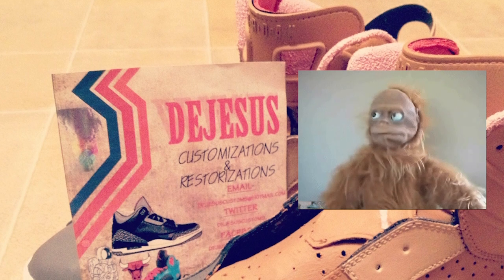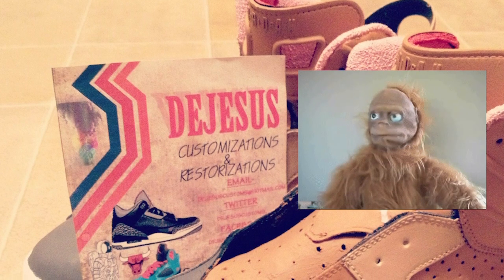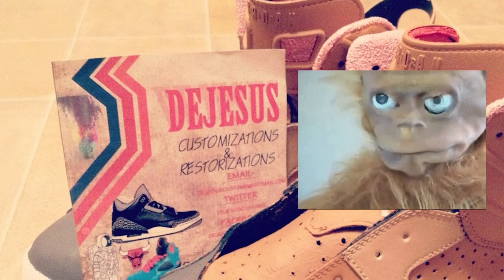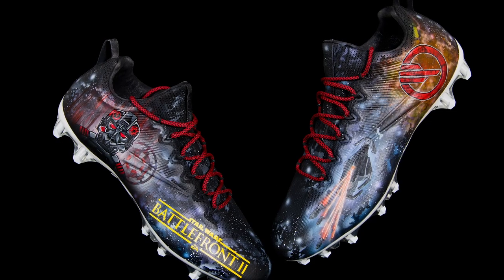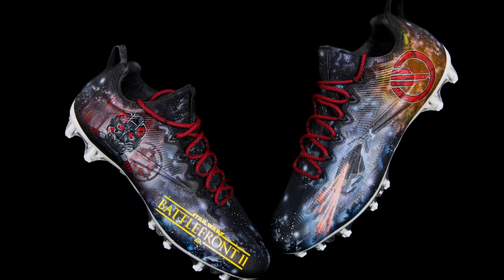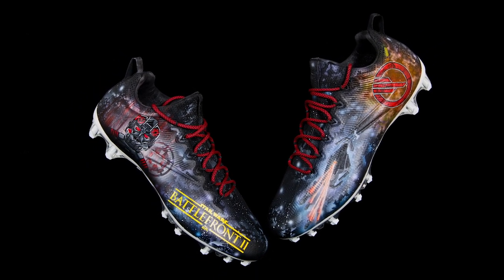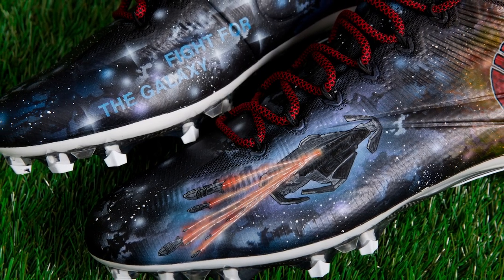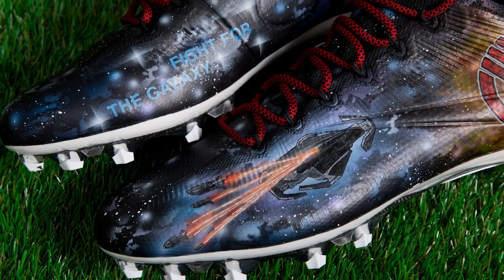I WAS A HORRIBLE SNEAKER CUSTOMIZER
DCF brings you a video on Dillon's story and how he started customizing some of the most coveted custom sneakers in the game!

- Dillon & Jason